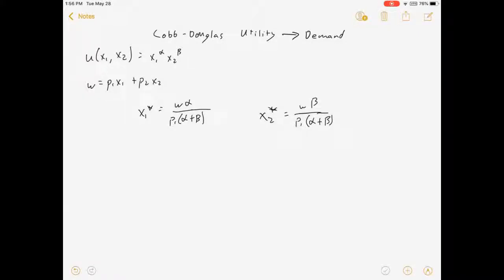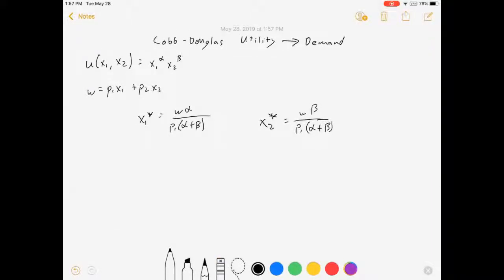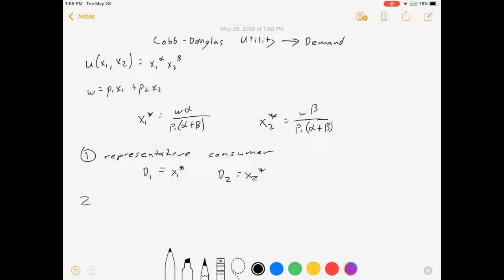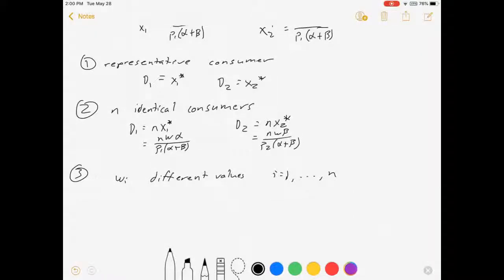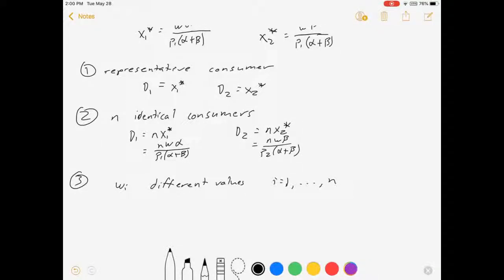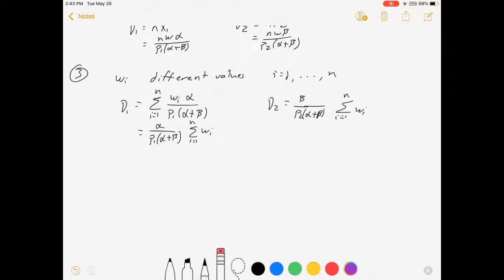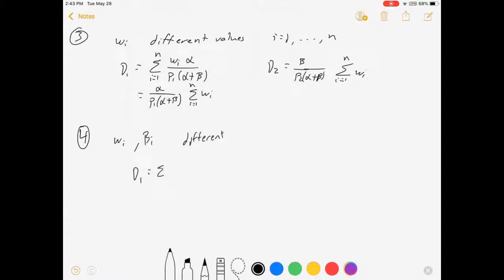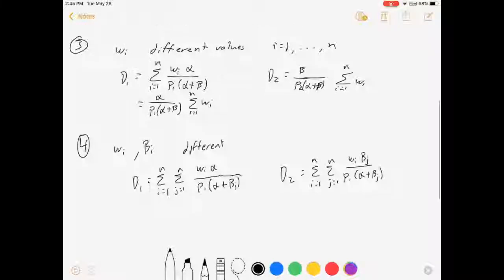Utility Maximazation Part 4: Aggregating Demand Curves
This brief video briefly shows a few ways that the Cobb-Douglas utility function can be used to generate market demand curves. I briefly describe a representative consumer, a case with n identical consumers, consumers who differ in one parameter, and consumers who differ in multiple ways. This video is appropriate for any advance microeconomics course, undergrad or graduate, although I did have the grad students in mind when I added options 3 and 4.